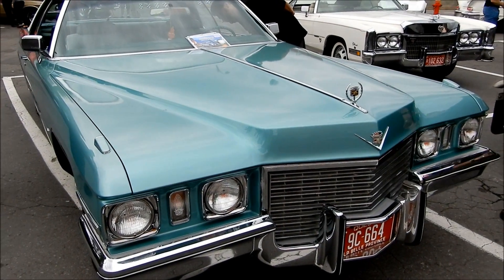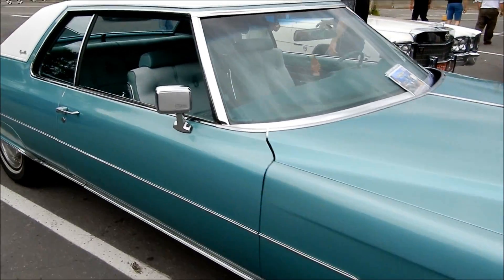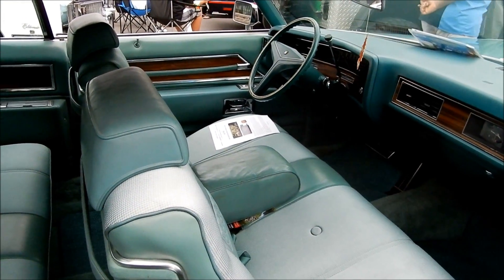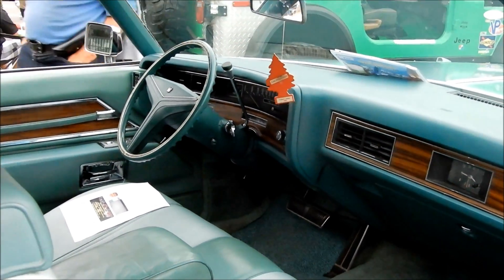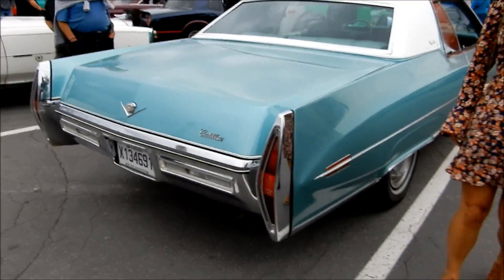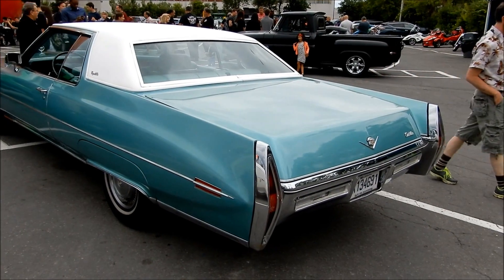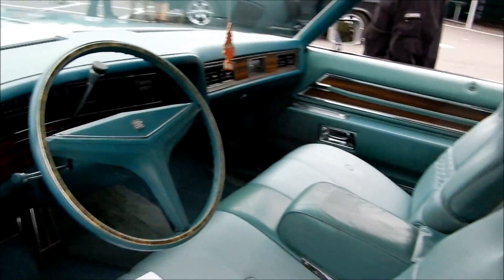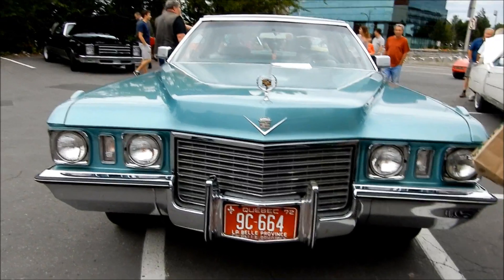SWEET '72 CADILLAC COUPE DE VILLE / ALL ORIGINAL